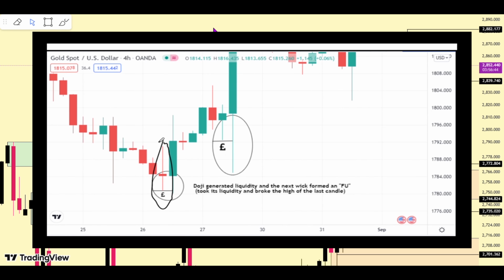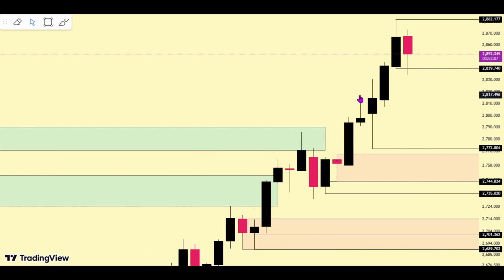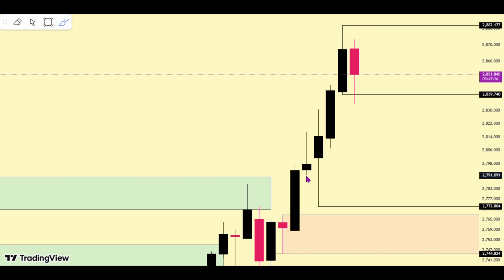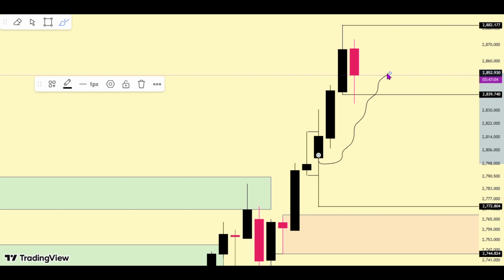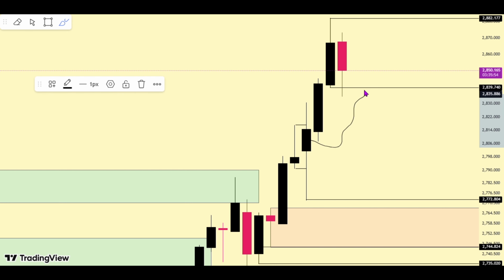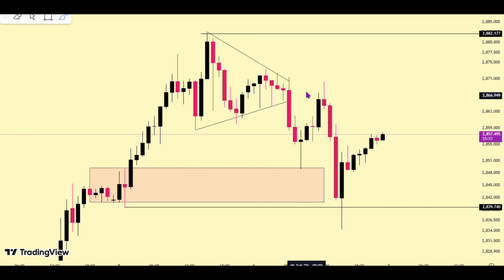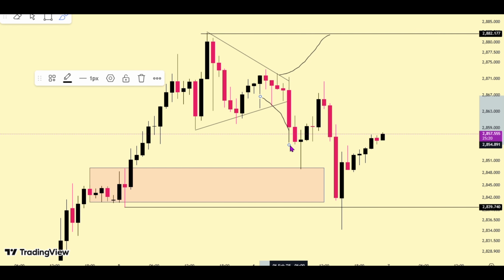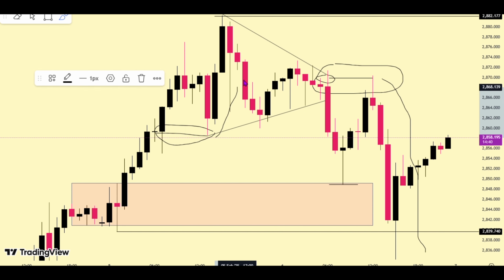🎯Institutional candle | Best strategy for intraday trading!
Looking for the best strategy for intraday trading? Watch this video to learn about advanced candle patterns, institutional trading, liquidity, and supply and demand in the market. Master your intraday trades with these tips!